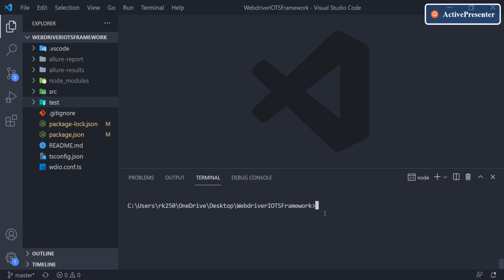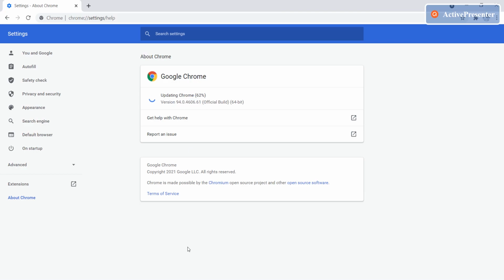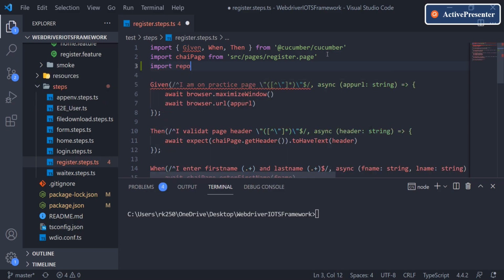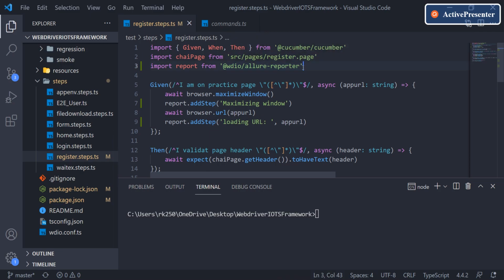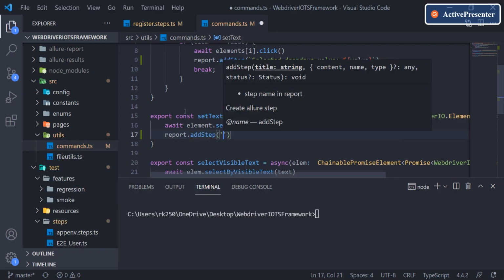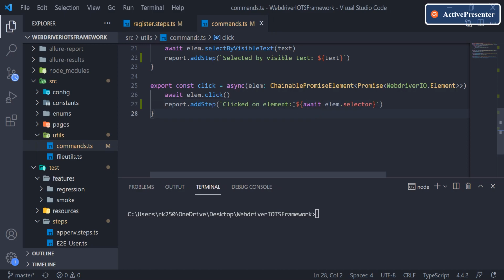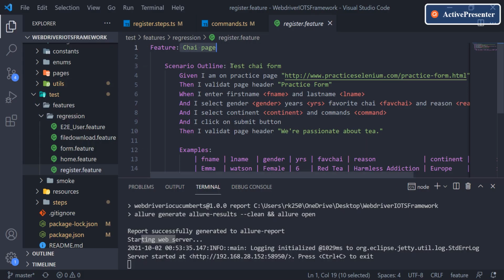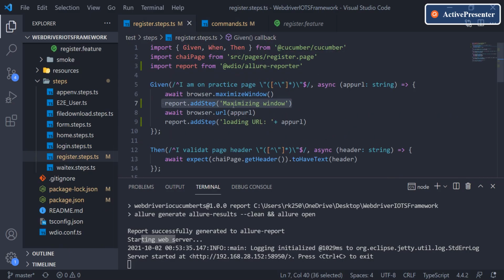Part24: WebdriverIO with TypeScript - Log steps to Allure Report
In this video, we will see how we can log steps in allure report